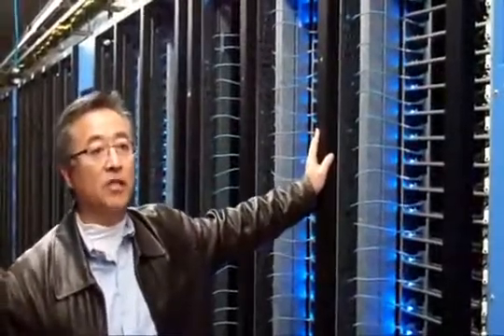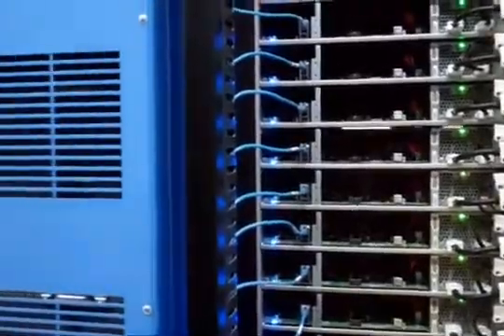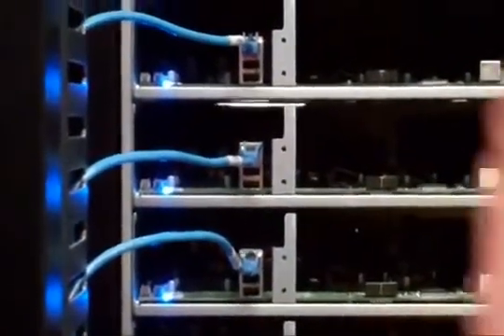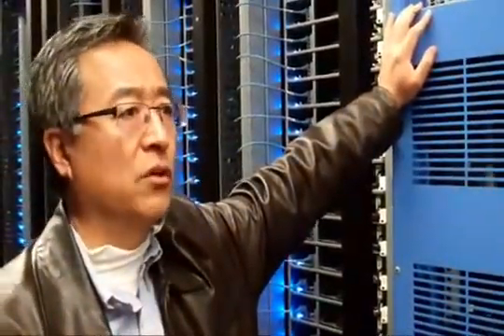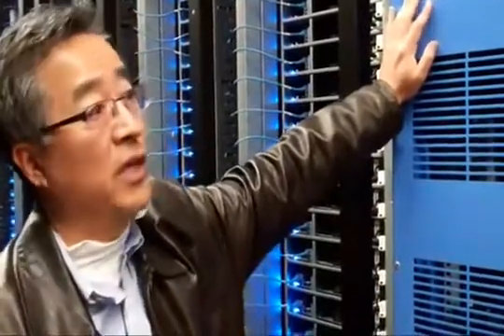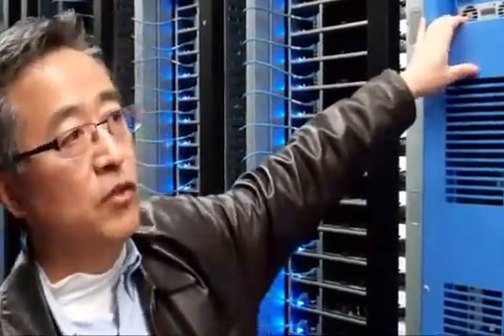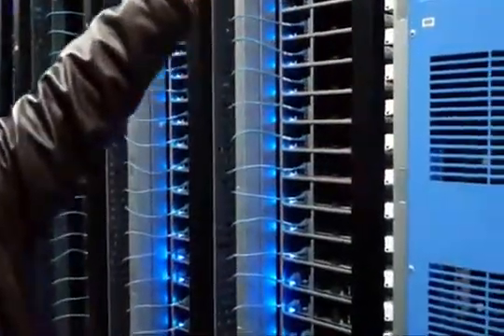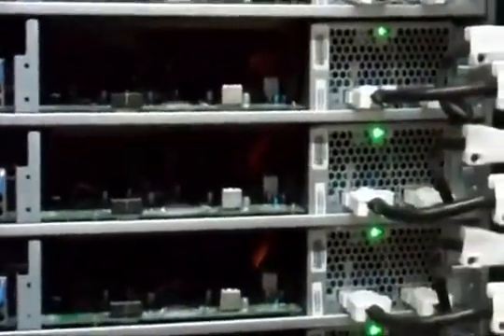Facebook Servers....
We all click into facebook but...but have u ever realized how do these facebook guyz store chunks of data??
Still thinking!!...Stop...just give it a look